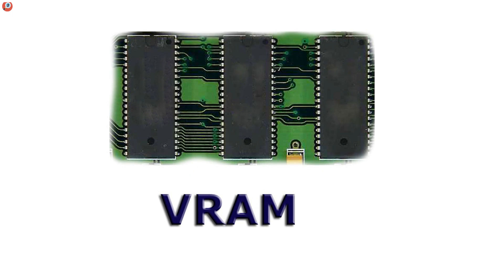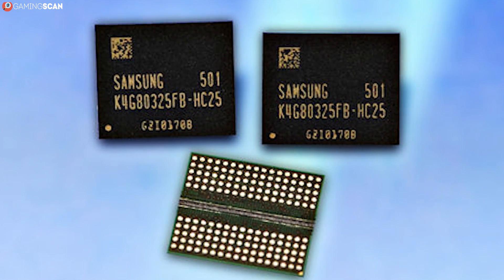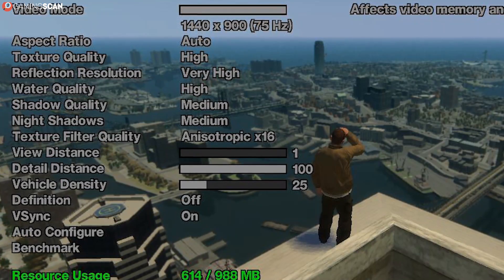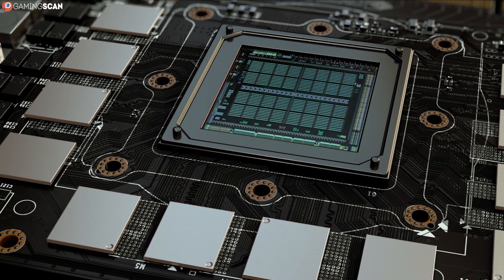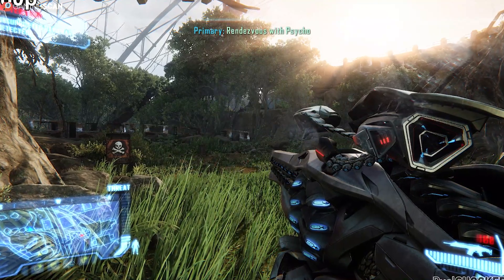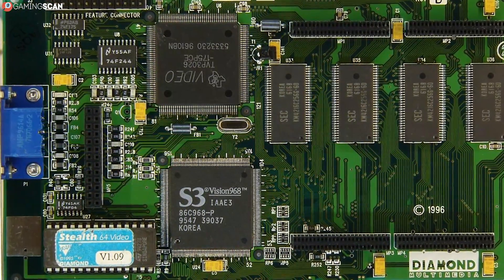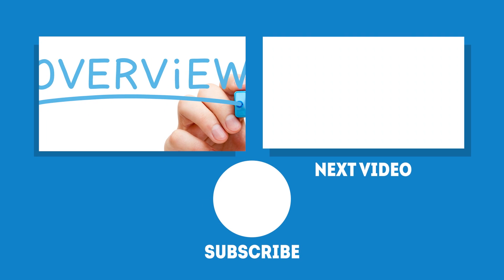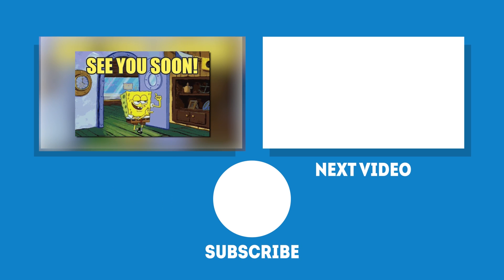How Much VRAM Do You Need for Gaming In 2020? [Simple Guide]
How much VRAM is enough for gaming today? Should you get a 3 GB or 6GB GDDR5 graphics card model? Or do you need even more today?

Let's find out in this short, but simple guide that we've made to help you.

Timestamps:
0:00 Intro
0:29 What is VRAM?
1:01 Graphics Settings VRAM Usage
1:56 How Much VRAM Do I Need?
3:03 Conclusion